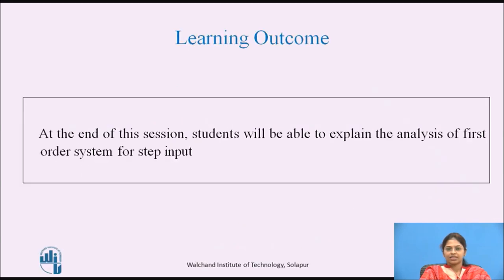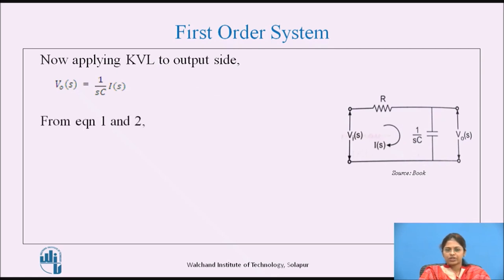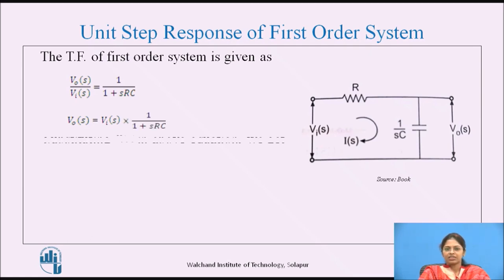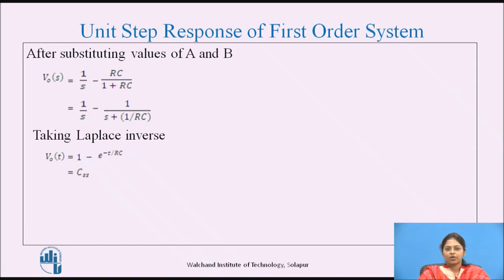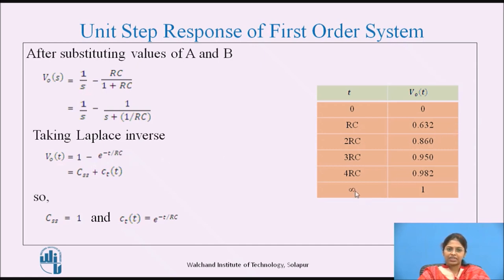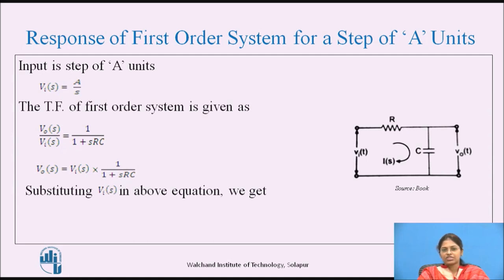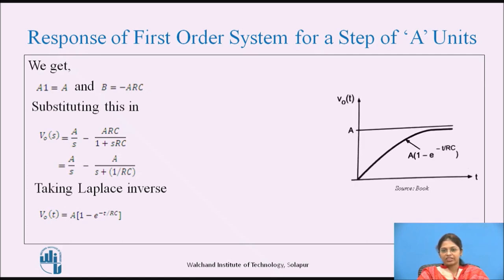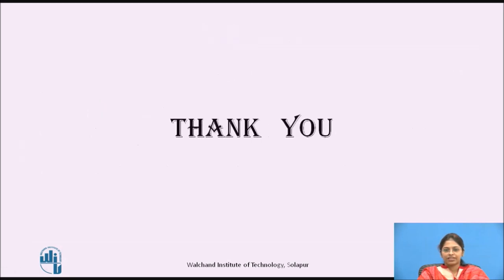Analysis of first order system - Part I